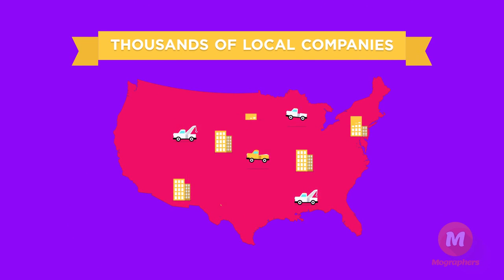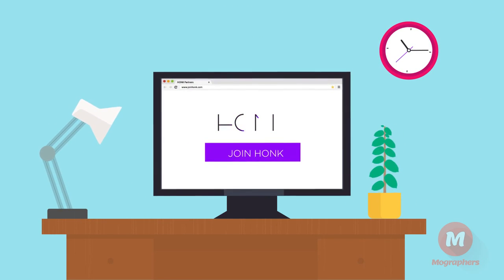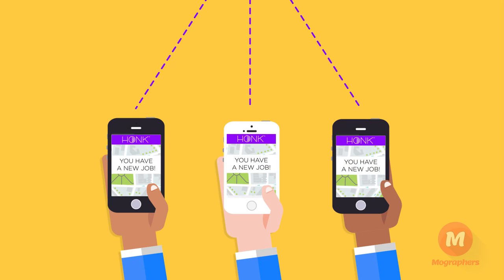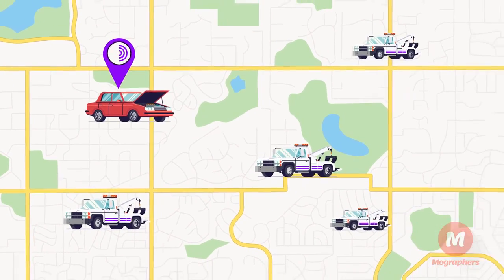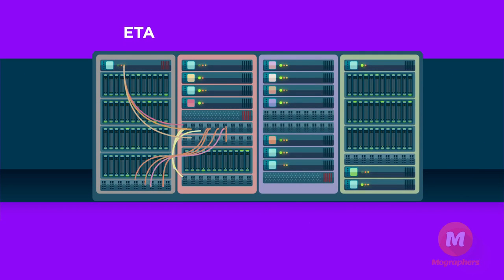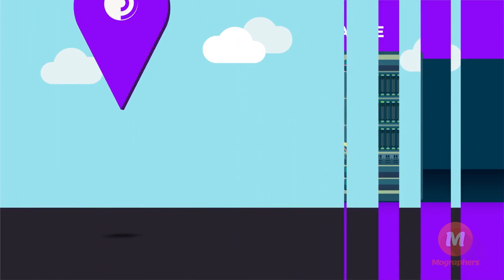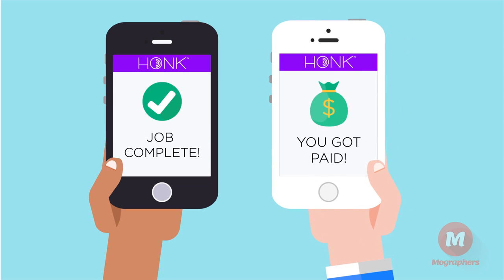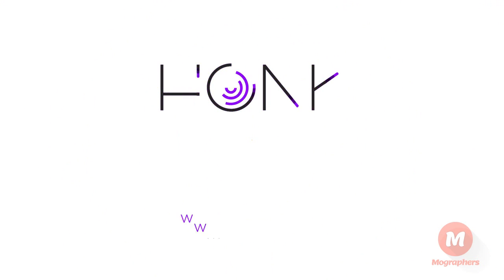How Honk Works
Done in association with Mographers.